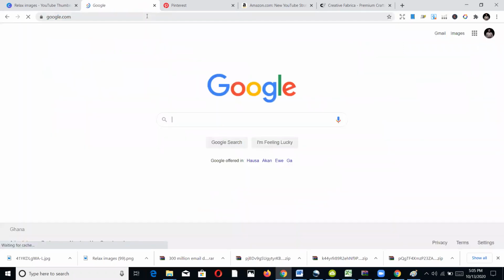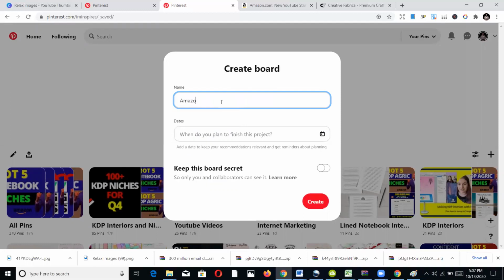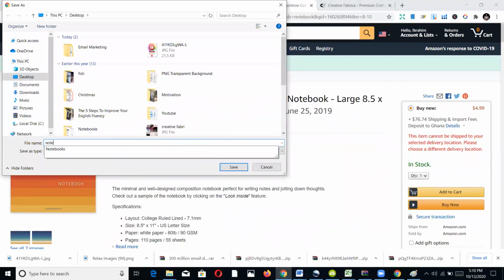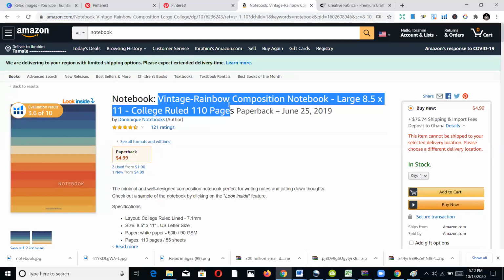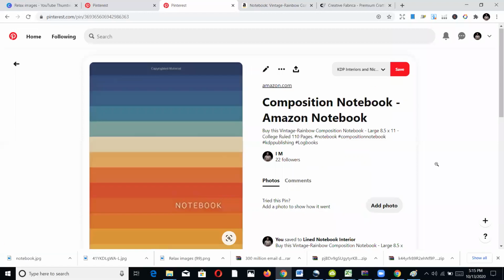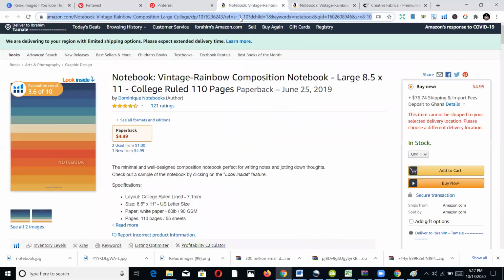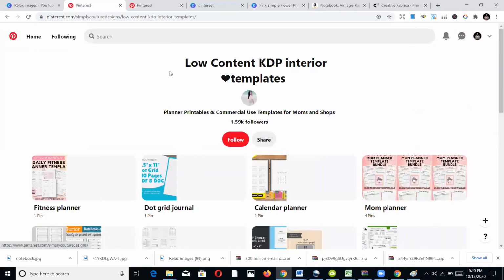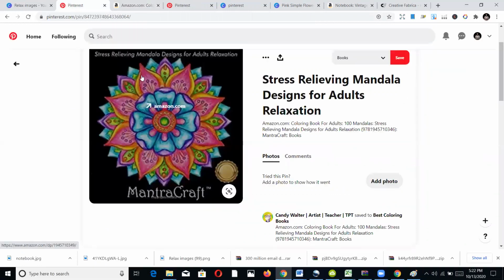Unlock the Potential of Pinterest for KDP Books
Unlock the Potential of Pinterest for KDP Books: Free Backlink Checker Desktop Software -Link Verifier

How readers use Pinterest to discover new book ideas
Optimizing your book profile and board structure
Engaging visual pins for book covers, illustrations and excerpts
Targeting readers through relevant hashtags and board follows
Metrics for measuring board engagement and traffic referral
Integrating Pinterest into your cross-platform book marketing
Case studies and success stories from top KDP book publishers
Q&A with book industry experts on best practices